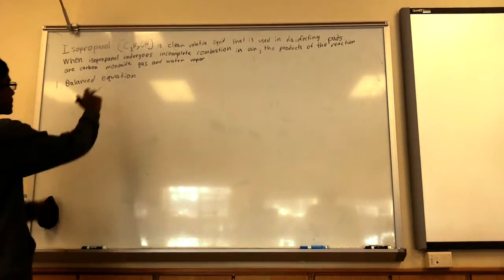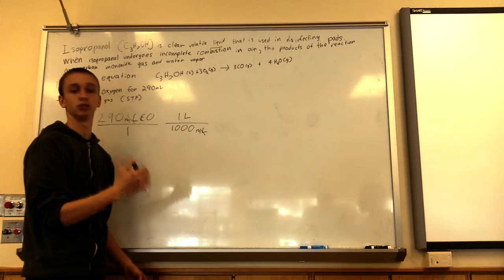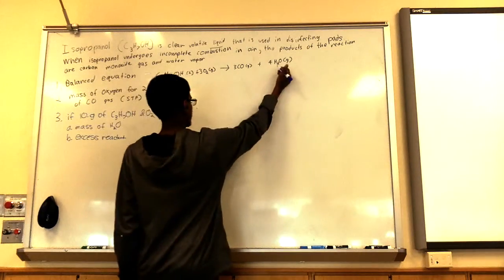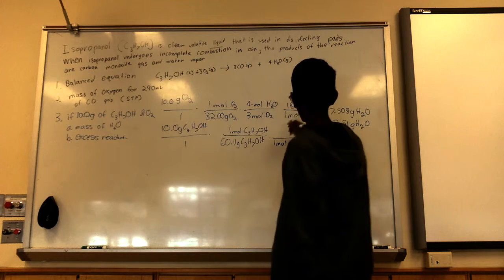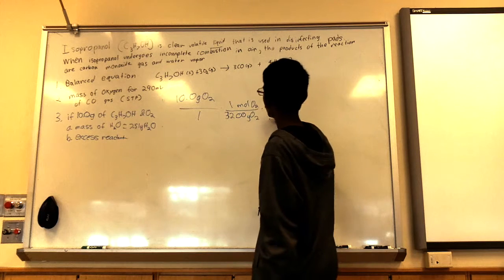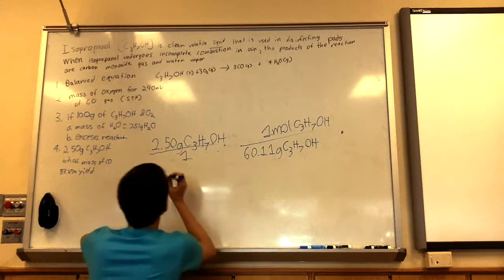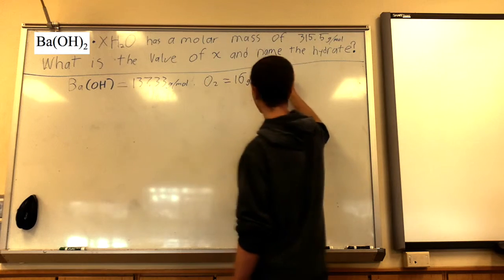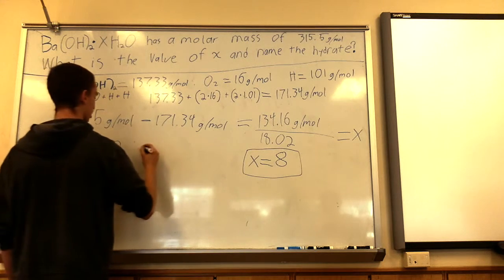Hydrate Lab Stuff Really Cool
Vineeth+Jacob+José (Guest Starring Lily)